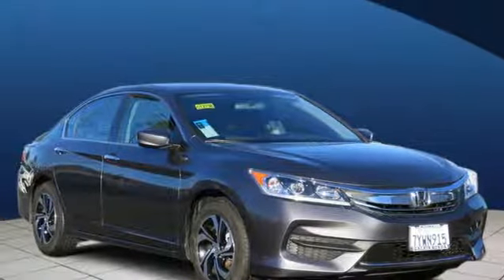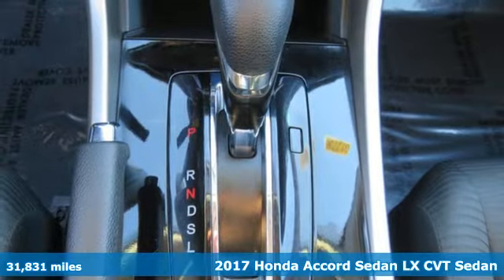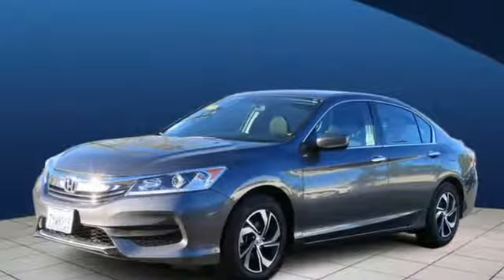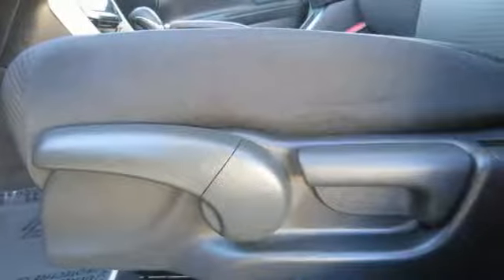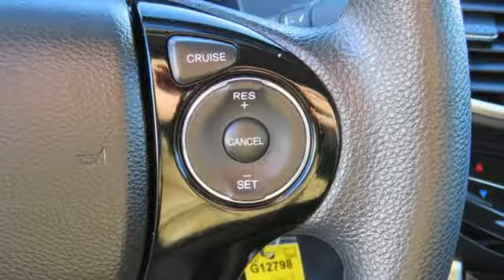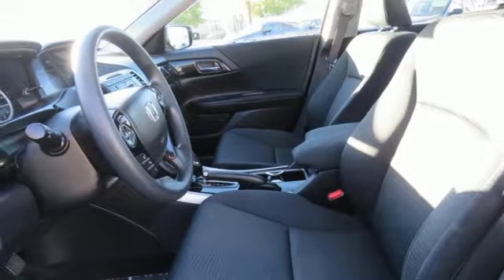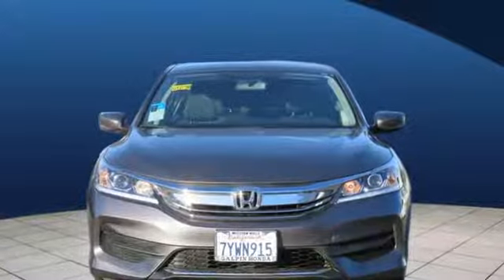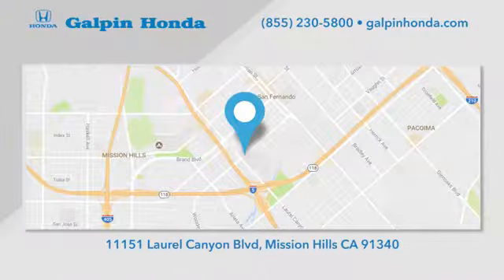Certified 2017 Honda ACCORD Los Angeles San Fernando Valley, CA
Year: 2017
Make: Honda
Model: ACCORD
Trim: 4DR LX
Engine: 185-HP2.4-LITER I-VTEC 4-CYLINDER DIRECT-INJECTI
Transmission: CVT Transmission
Interior: BLACK
Mileage: 31831
Stock #: H180445A
VIN: 1HGCR2F30HA255089
EPA 36 MPG Hwy/27 MPG City! LX trim, Modern Steel Metallic exterior and Black interior. CARFAX 1-Owner. KEY FEATURES INCLUDE: Back-Up Camera, iPod/MP3 Input, Bluetooth, CD Player, Aluminum Wheels. MP3 Player, Remote Trunk Release, Keyless Entry, Steering Wheel Controls, Child Safety Locks. Honda LX with Modern Steel Metallic exterior and Black interior features a 4 Cylinder Engine with 185 HP at 6400 RPM*. VEHICLE REVIEWS: The Accord delivers an excellent ride and nicely balanced handling. Road manners rank as stellar. Unlike some electric power steering systems, Honda's inspires confidence, offering good centering and largely linear weighting. -newCarTestDrive.com. Great Gas Mileage: 36 MPG Hwy. BUY WITH CONFIDENCE: AutoCheck One Owner OUR OFFERINGS: We invite you to Galpin Honda. Winner of the 2016 President's Award. This award is the most prestigious award offered by Honda and is given to those dealers who excel in customer service, sales, training, and facility operation. Our friendly, knowledgeable staff will help you find the car you want that fits within your budget. Galpin Honda consistently carries a very large selection of new and used vehicles, so you don't have to drive all over town! Horsepower calculations based on trim engine configuration. Fuel economy calculations based on original manufacturer data for trim engine configuration. Please confirm the accuracy of the included equipment by calling us prior to purchase.

Address:
11151 Laurel Canyon Boulevard